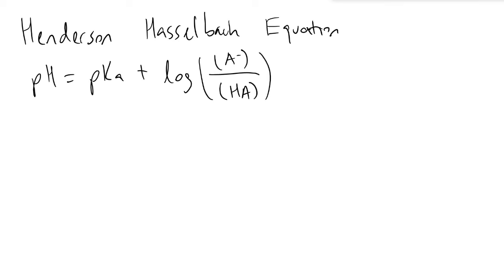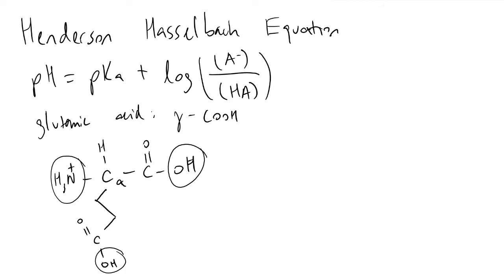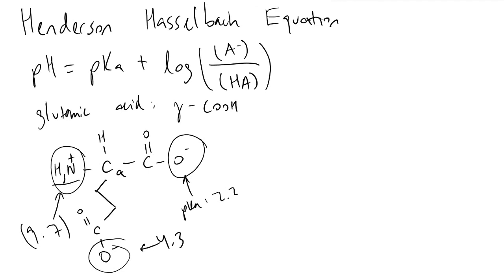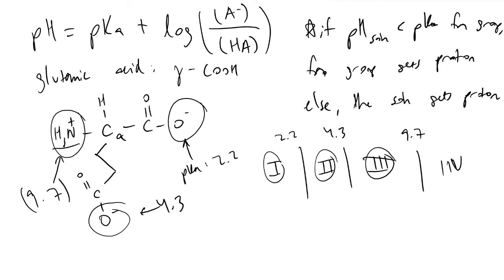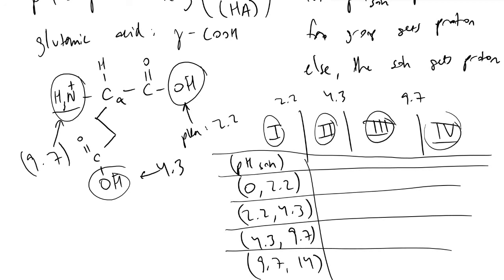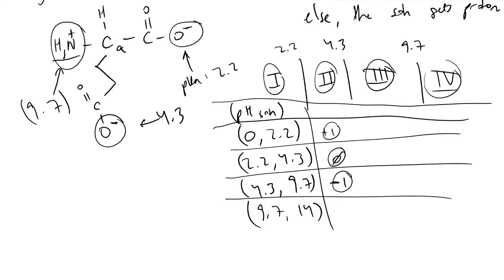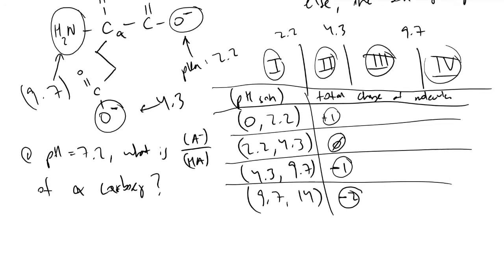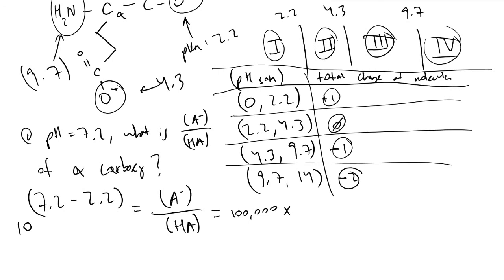The Henderson Hasselbach Equation and Amino Acid pH Evolution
How can you relate the pH of solution, pKa of a functional group, and the ratio of protonated to deprotonated form of a functional group on an amino acid? And how do amino acids evolve as the pH of solution changes? Tune in to find out!